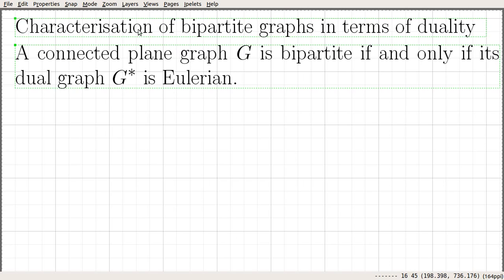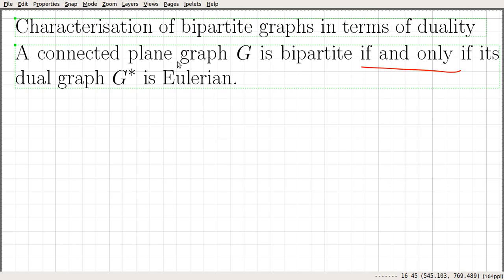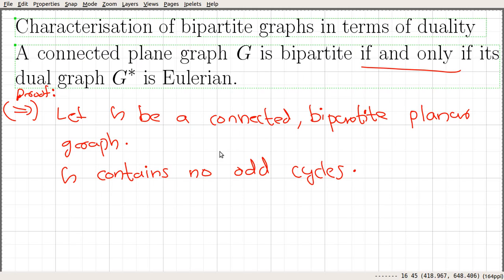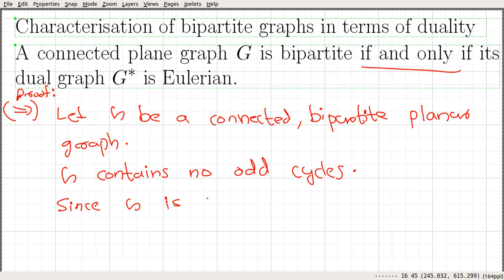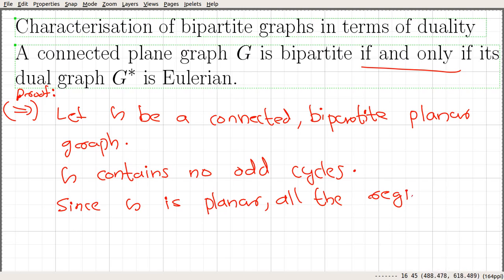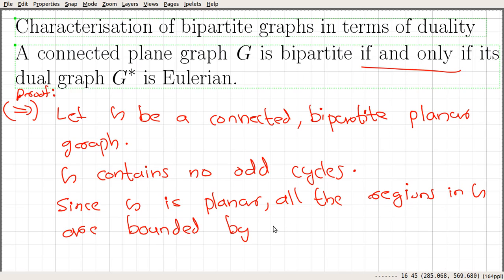Video_94: A connected plane graph is bipartite if and only if its dual graph Eulerian.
In this video we prove the following characterisation of bipartite graphs in terms of duality

A connected plane graph G is bipartite if and only if its dual graph G* is
Eulerian.